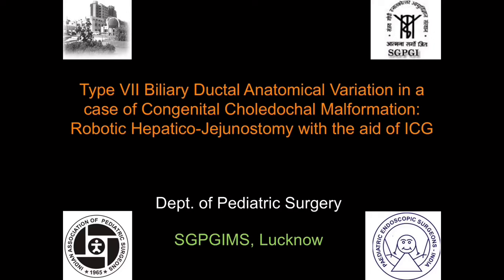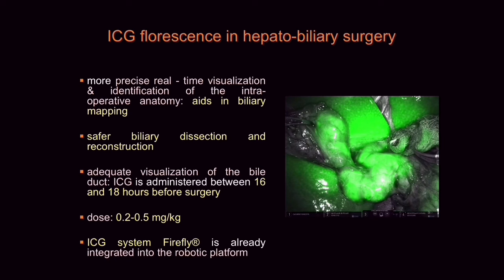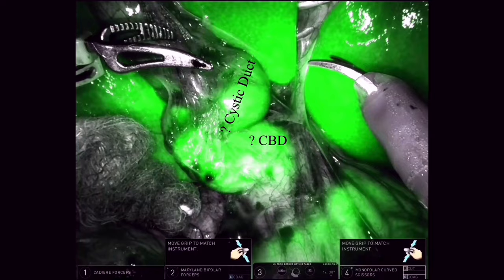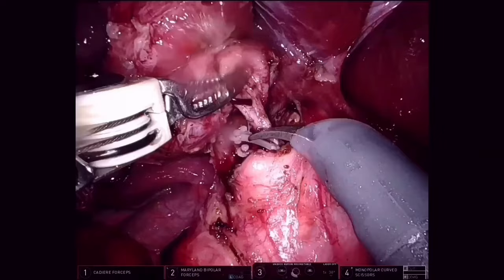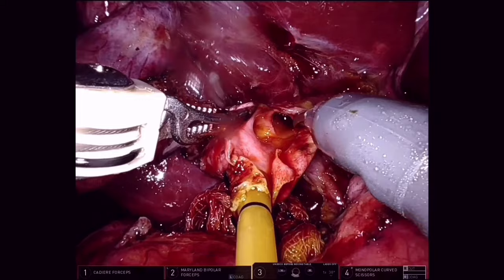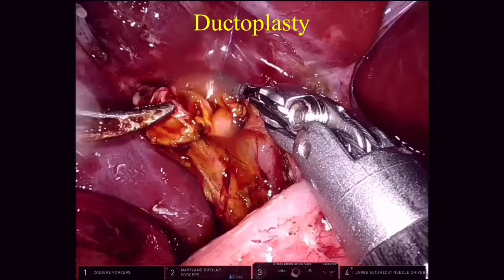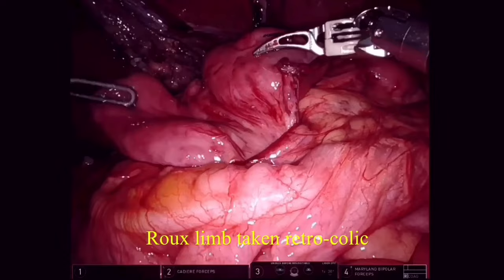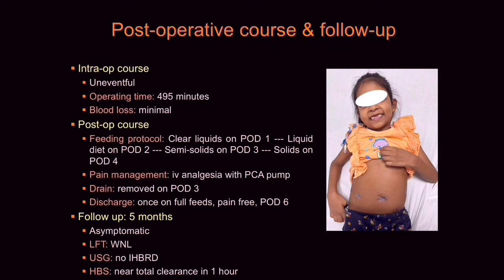Robotic Hepatico-jejunostomy (HJ) with Ductoplasty with aid of ICG for a case of Choledochal Cyst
This video demonstrates the operative steps of Robotic Hepatico-jejunostomy (HJ) with Ductoplasty with aid of ICG for a case of Choledochal Cyst with Variant Ductal Anatomy in a 6-year-old girl using Da Vinci Xi robotic system